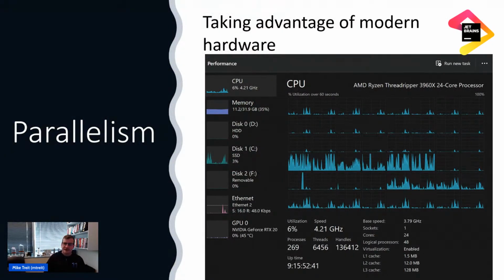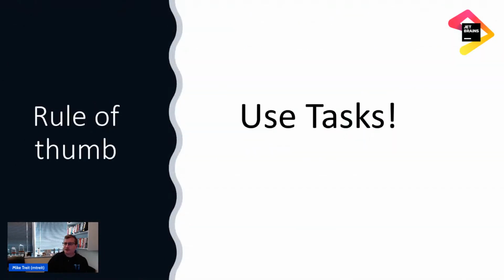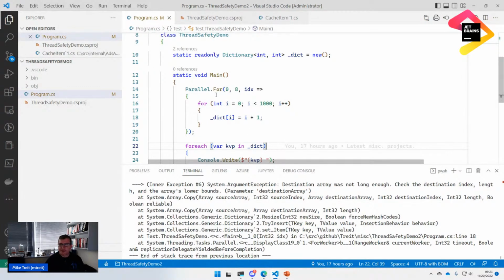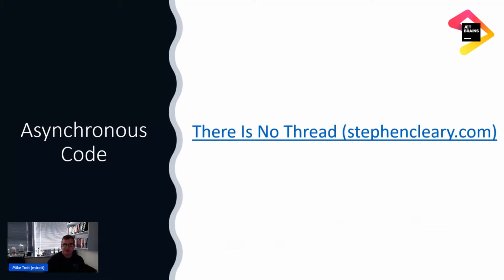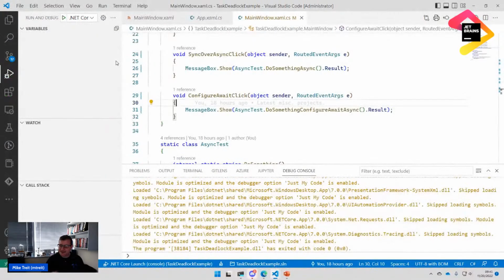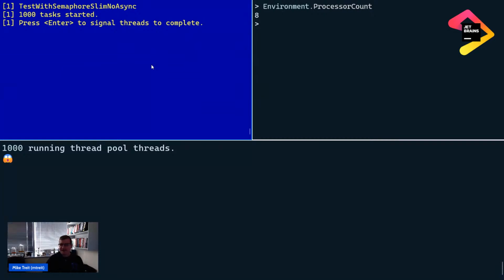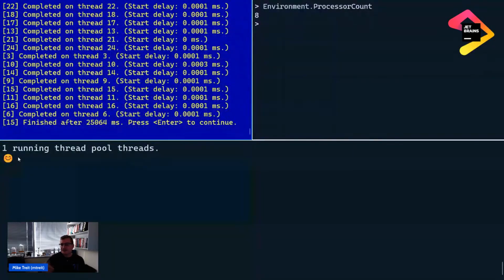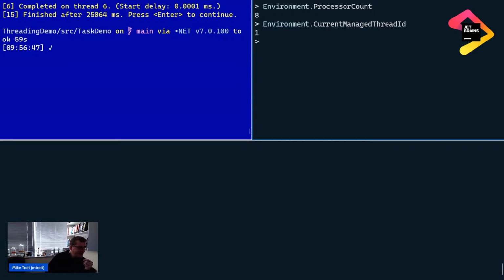Solution1: Threads, Tasks and more with Mike Treit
This presentation recaps some of the basics of writing code that makes use of threads, tasks and asynchronous features in C#. It is a modified version of a talk the author has given to his team at Microsoft.

This is an intermediate level talk aimed at developers still learning how to write parallel and async code in C#.